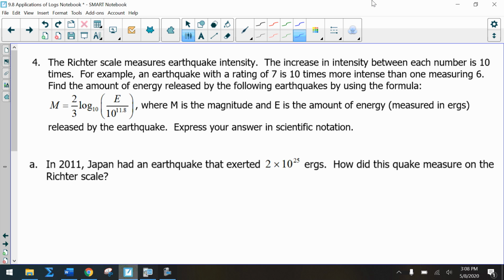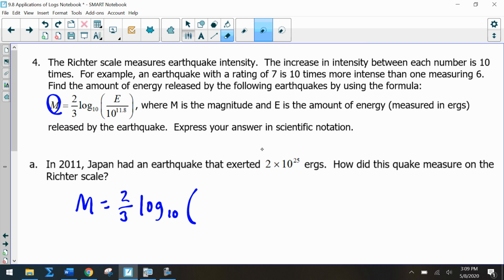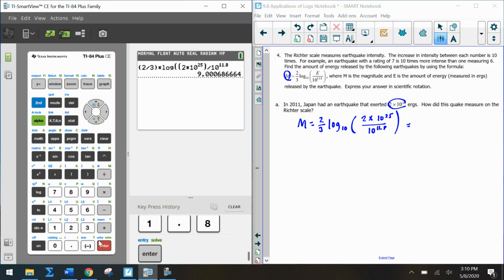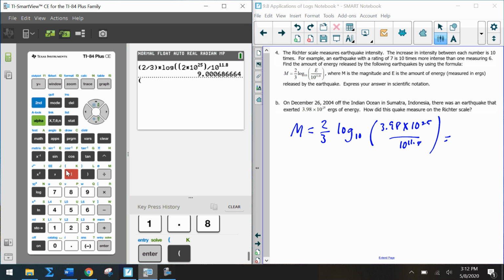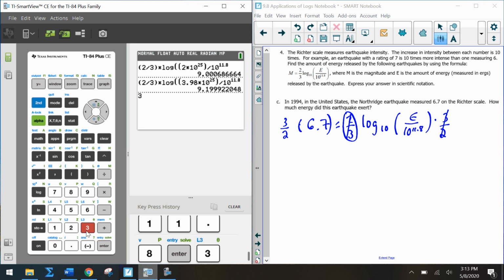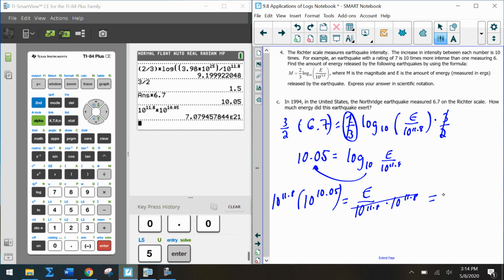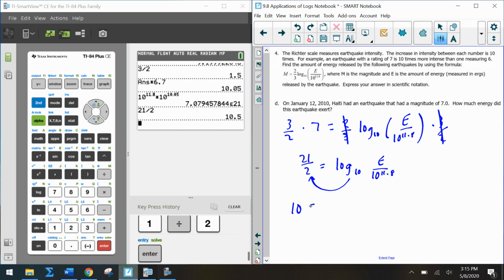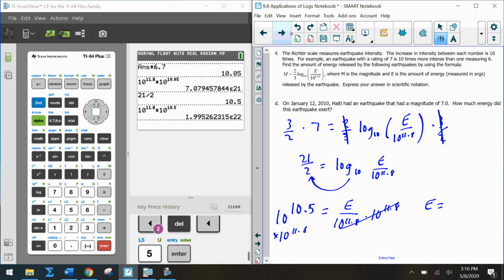9.8 Applications Problem 4 Solution